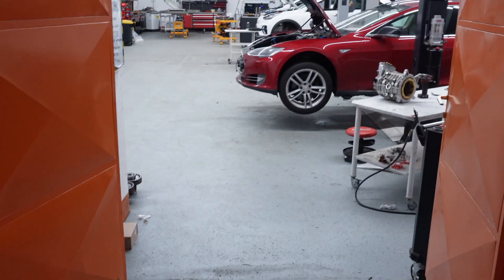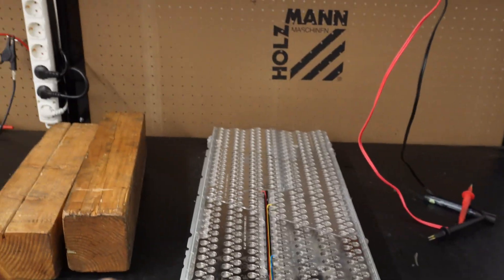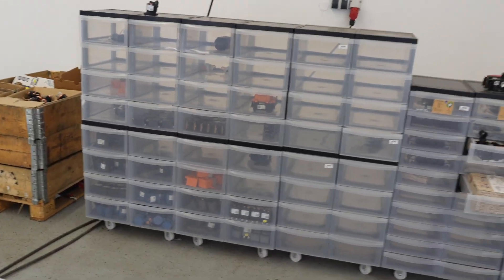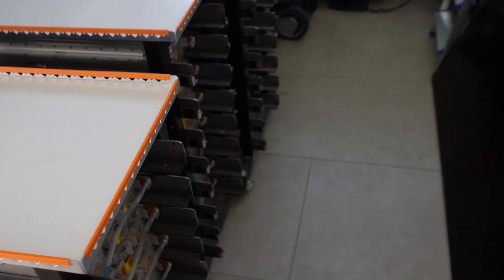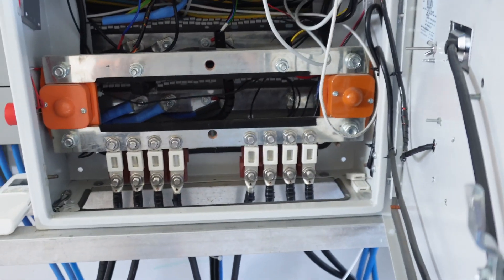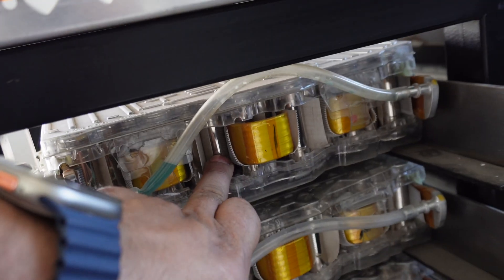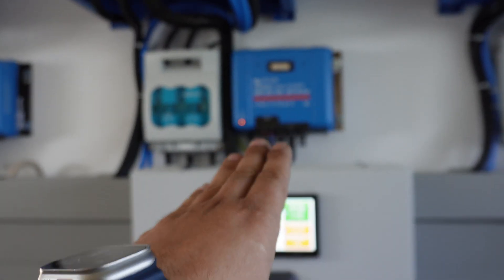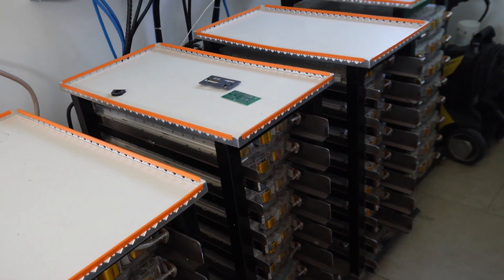Even DEAD Tesla saves your money - Battery 2nd Life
System was made 2 years ago and it is fully operational with any major issues.